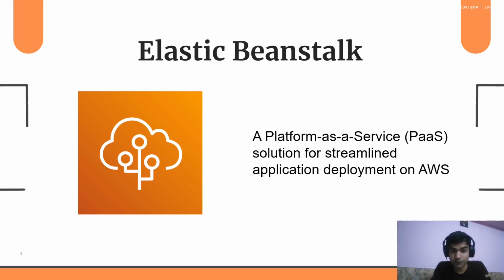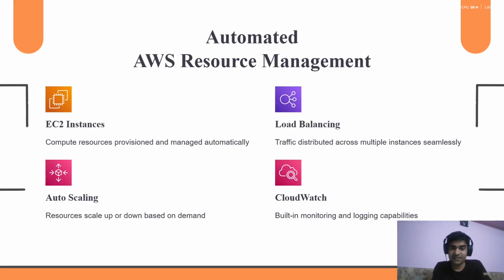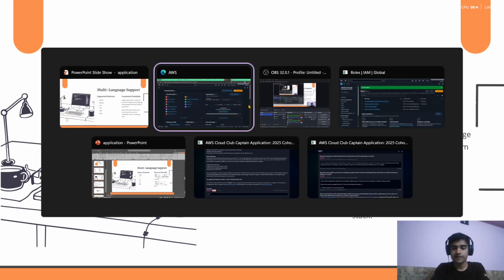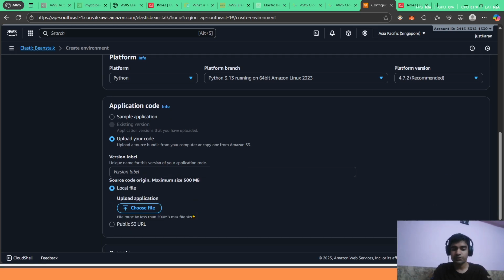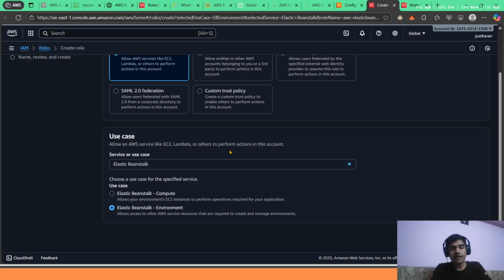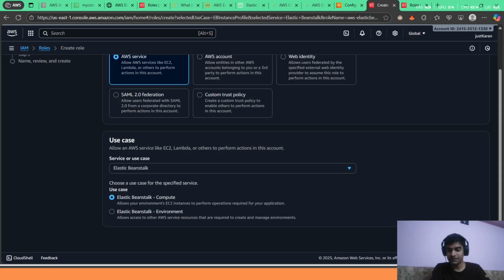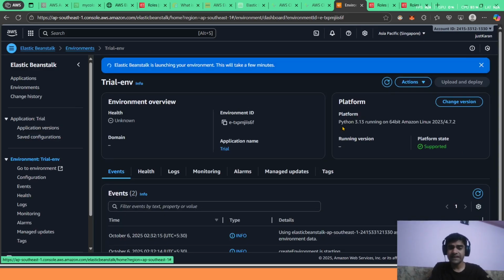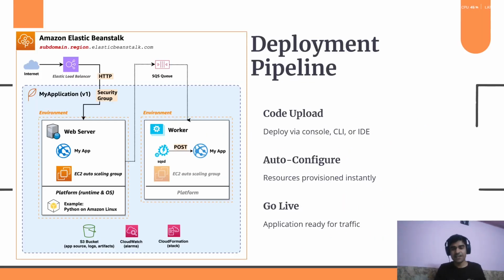Explaining Elastic Beanstalk | AWS Student Builder Application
In this video I attempt to explain AWS Elastic Beanstalk, a simplified way to host web application without managing the underlying infrastructure.
Even when deploying on cloud, configuring all the services and planning ahead to match the increasing traffic is the time that was not given on making the web application.
Beanstalk simplifies it by automatically configuring the necessary environment and auto scaling for futureproofing. It configures the instances running your application, the storage that you have attached, and distributing incoming traffic among them.
It is like an assistant that does all the work on your command while you focus on the more important tasks.

The biggest advantage of using Elastic Beanstalk?
You only pay for the underlying resources, that you would already pay for!!
This is like getting a caretaker for free when you pay rent for your house.

I have also demonstrated it by deploying a Python web application with just a few clicks.